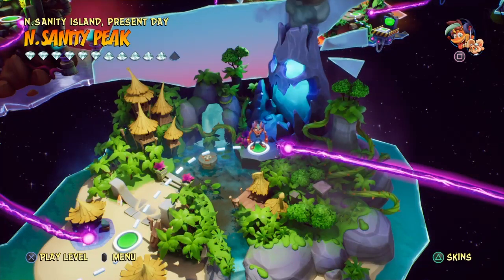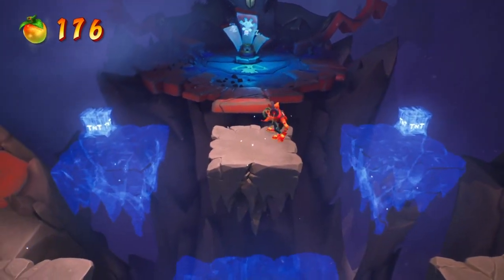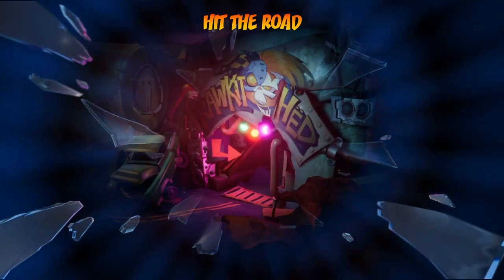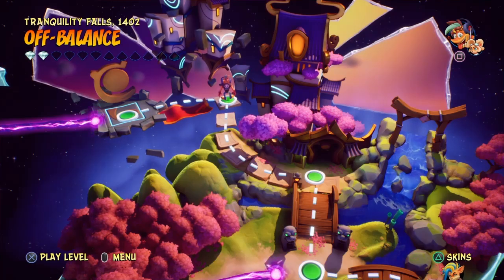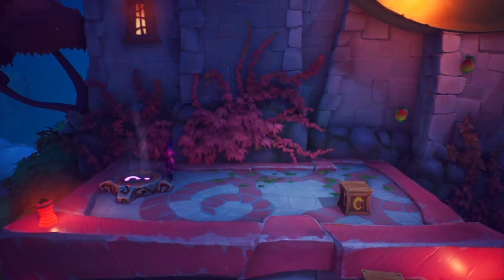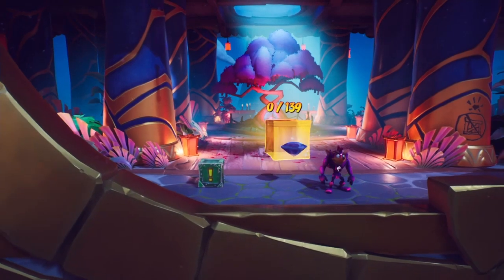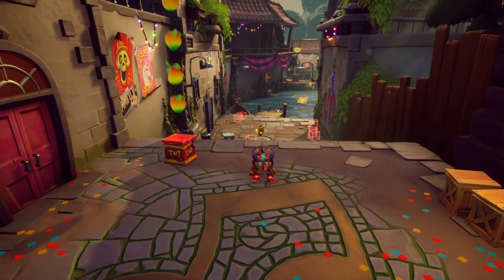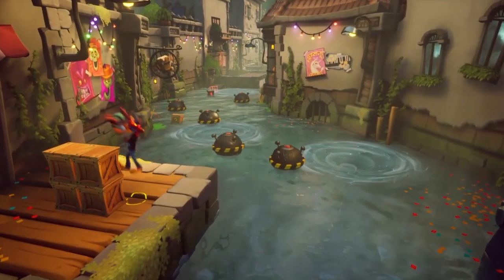Crash Bandicoot 4: It's About Time - All Colored Gems Guide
Crash Bandicoot 4, its about time, where to find all the gems,

Red Gem location in N. Sanity Peak
Green Gem Location in Hit the Road
Blue Gem Location in Draggin' on
Yellow Gem Location in Run it Bayou